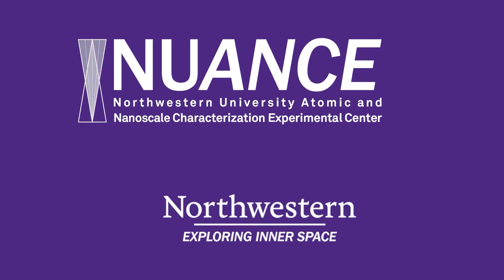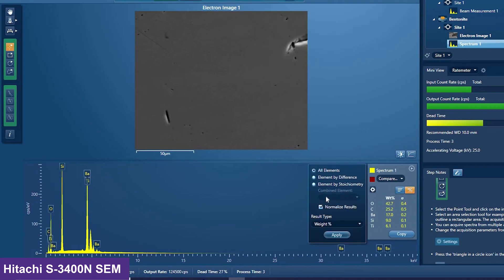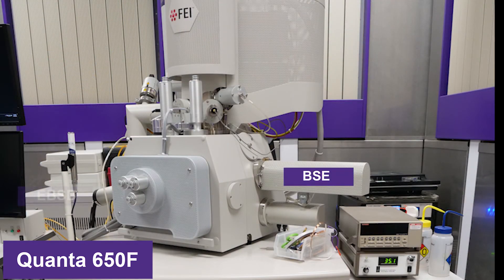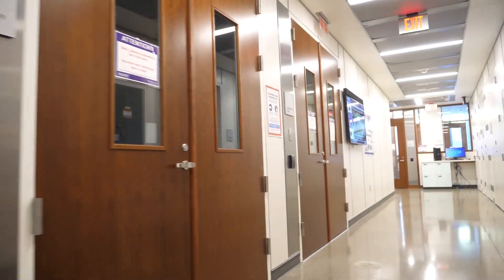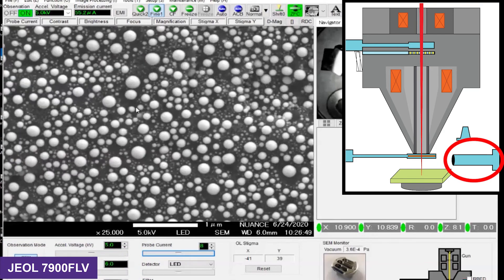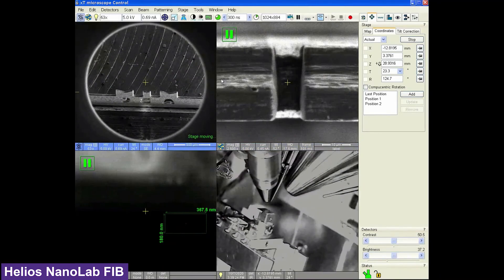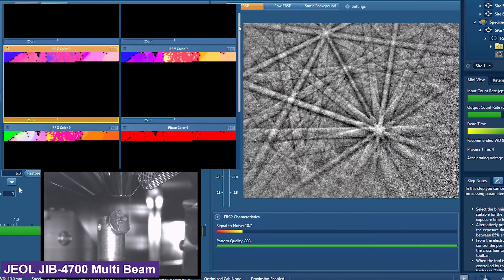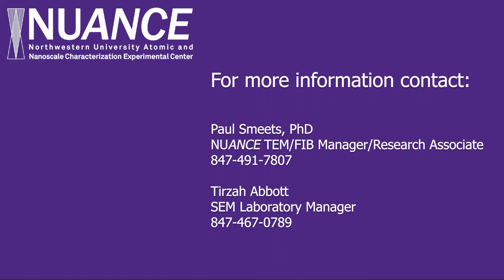EPIC SEM & FIB Facility Tour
Take a quick Tour of NUANCE's instruments in our EPIC Facility located in the Technological Institute of Northwestern University.